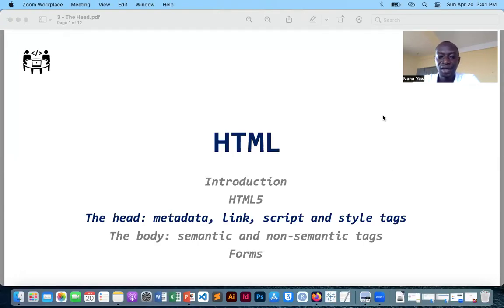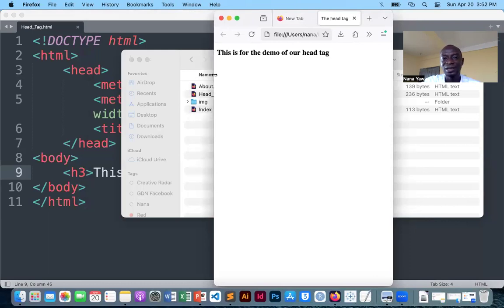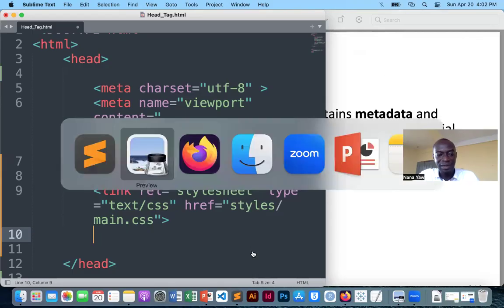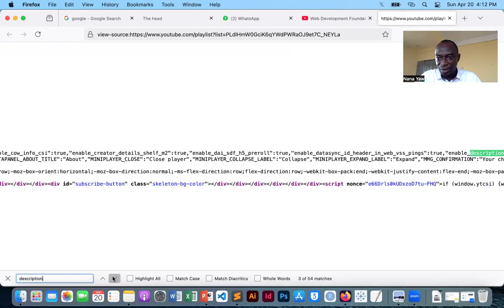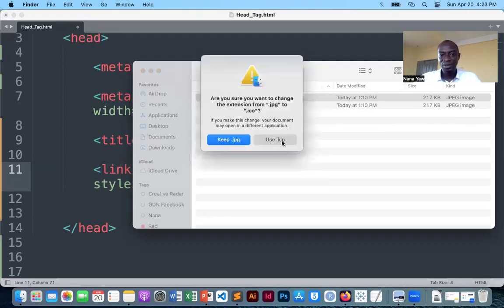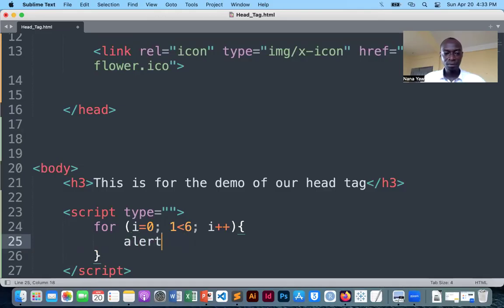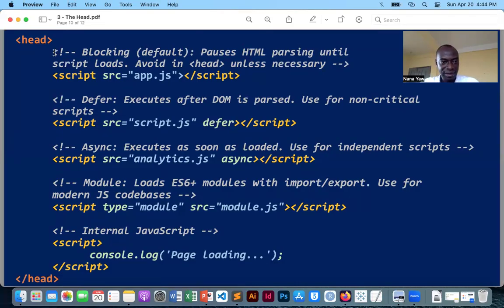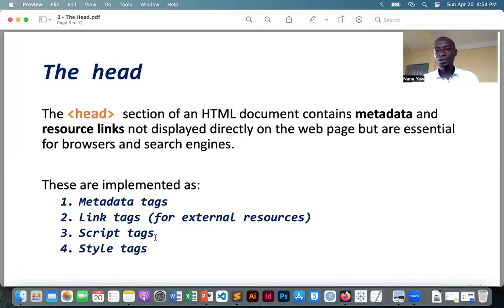HTML tags: The head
The head tag of the HTML page structure contains metadata and resource links not displayed directly on the web page but essential for browsers and search engines.